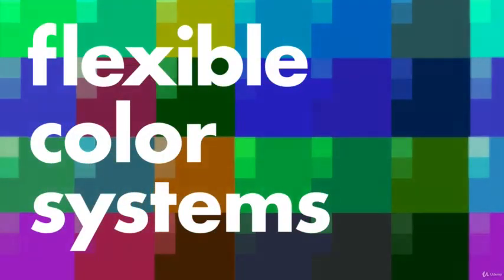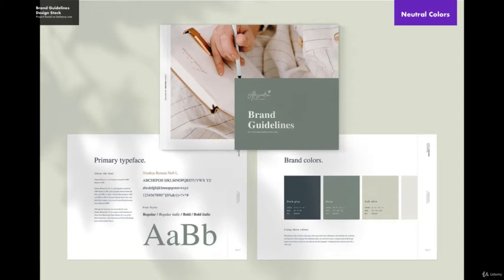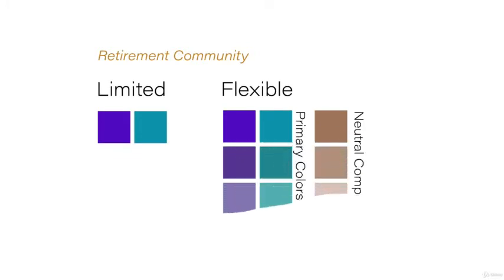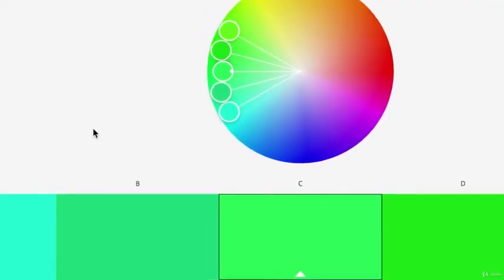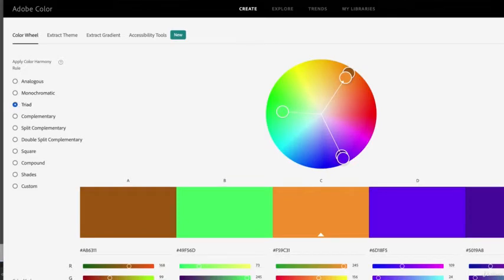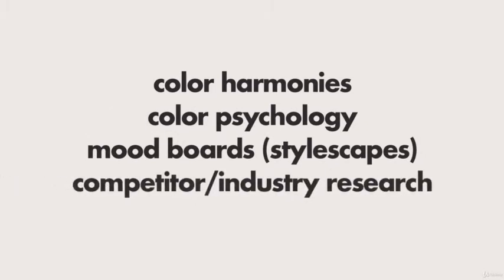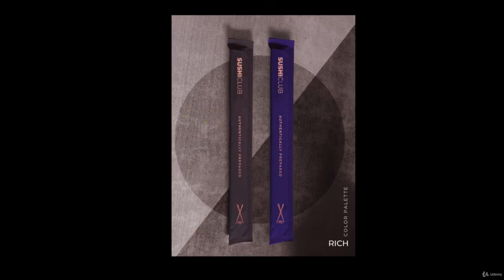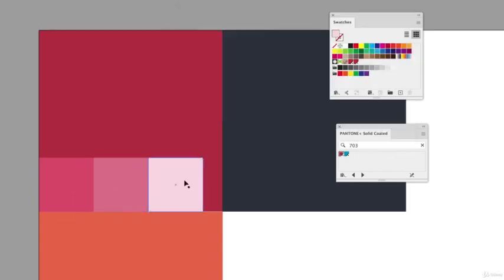3 Flexible Color Systems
SECTION 6: Developing a Color System

Skill level: Intermediate Level
Students: 8491
Languages: English
Captions: Yes
Lectures: 56
Video: 8.5 total hours
Certificates